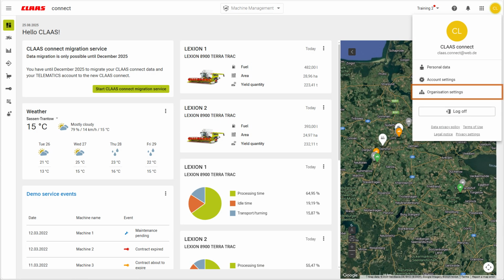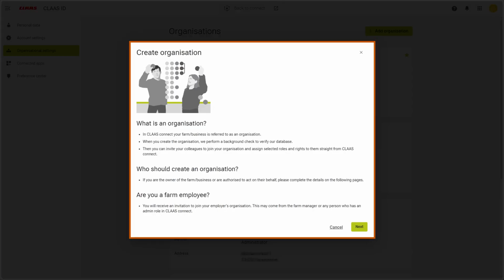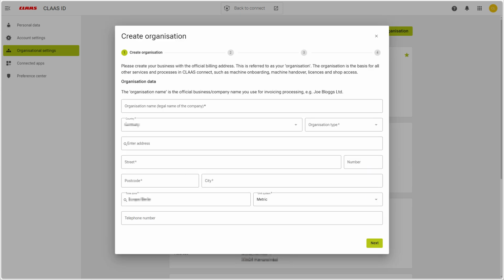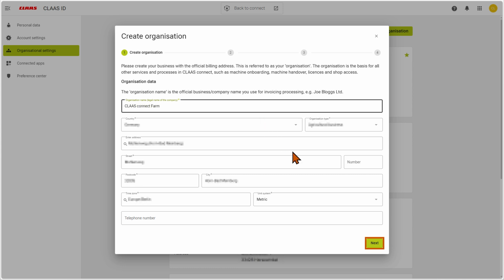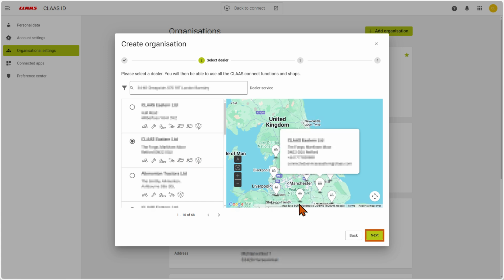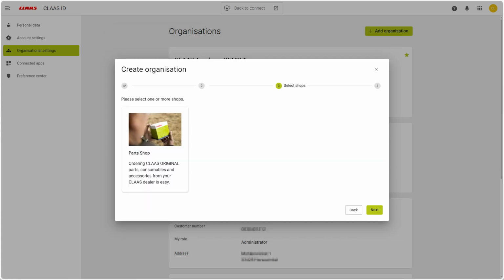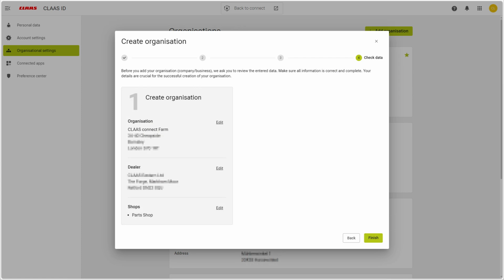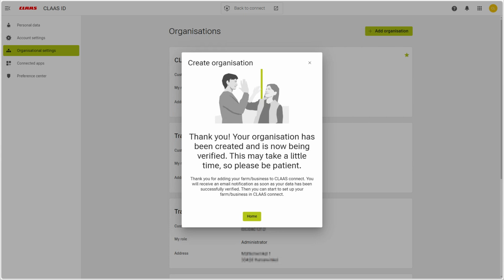CLAAS connect – How to create an Organisation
Learn how to create your organisation in CLAAS connect after setting up your CLAAS ID.
We'll show where to enter company details, select your preferred dealer, and request shop access.
Your organisation forms the foundation for machine management, data sharing, and smart farming operations within the CLAAS digital ecosystem.
🎥 Related topic: How to invite to your Organisation

0:00-0:48 First Steps
0:48-1:00 Organization Details
1:00-1:08 Select Dealer
1:08-1:22 Select Shops
1:22-1:48 Complete your registration